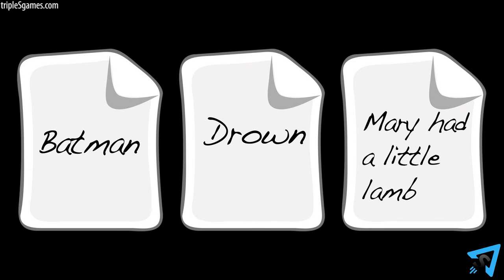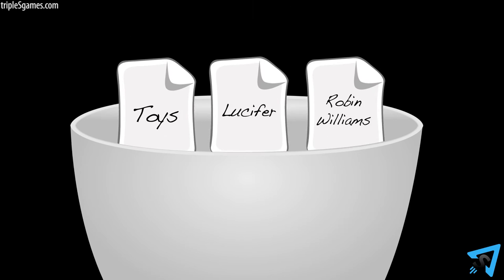How to play Times Up! (aka Fish Bowl)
Learn the rules to the Parlor game Times Up quickly and concisely - This visually rich video has no distractions, just the rules.

RULES:

The objective of the game is to be the team with the most points after three rounds.  There are a few different ways to play, but I’ll explain the most basic way to play here.  Times up is a fun party game that is a combination of catchphrase, password, and charades. Give 3 pieces of paper to each player and have them write a different noun, verb, adjective, or phrase on each piece of paper.  These will be the clues for everyone to guess.  Gather everyone’s pieces of paper and mix them up in a bowl.  Divide the players into two teams and have each team sit on one side of the room.

The game consists of three rounds, each using the same pieces of paper as clues to guess.  During each round, players from each team take turns trying to get their teammates to guess what is written on their piece of paper.  A player has 1 minute to get their team to guess as many clues as they can.  Drawing papers, one at a time, from the bowl, they silently read the word and try to get their team to guess.

They cannot use any of the words written on the paper, and they are not allowed to pass.  Each time someone on your team guesses correctly drop the paper on the ground and grab a new one. After 1 minute is through, count the number of correctly guessed papers on the ground and set them aside (but not back in the bowl). That team receives 1 point per paper which is marked on a score pad. The next team takes a turn, alternating players so everyone has equal time being the clue giver.  This continues until all clues are guessed.

During the first round, players can use as many words to describe what is written.  The only limit is that players cannot say any of the words included in the clue.  Players are welcome to use sounds, or even charades if needed.  After all the clues have been guessed, pause the time, gather all the pieces of paper and mix them back into the bowl.

During the second round, play continues with the player who finished the last round resuming the time remaining.  After that, The next players have 1 minute just like before.  Unlike the first round, in the second round players are only allowed to use 1 word to describe what’s written, so choose your word carefully.  However, since each round uses the same pieces of paper, everyone has an idea of what to guess.  Again, after all the clues have been guessed, pause the time and gather all the pieces of paper and mix them back into the bowl.

The final round continues like the second round, only this time, players are only allowed to act out what is written, and are not allowed to use any words or sounds.

If a player accidentally uses a word or sound that helps their team guess correctly, the point doesn’t count, the player mixes the clue back into the bowl, ends their turn, and the other team takes their turn.  After all the clues have been guessed, score points for that turn. Tally up the total score for each team.  The team with the most points wins.